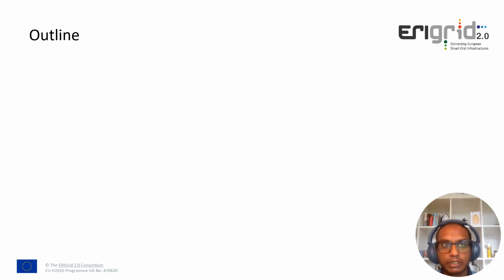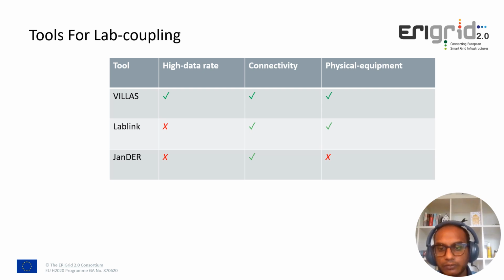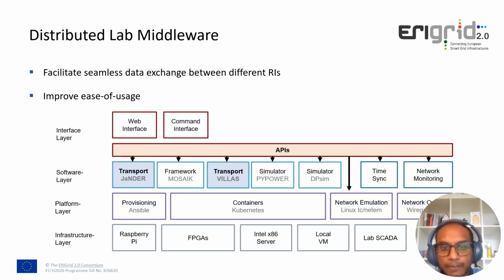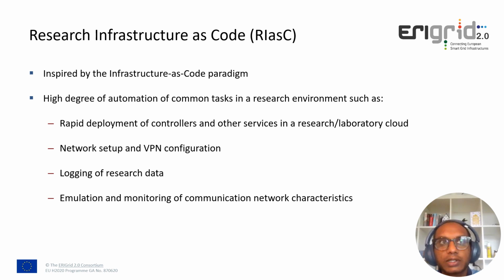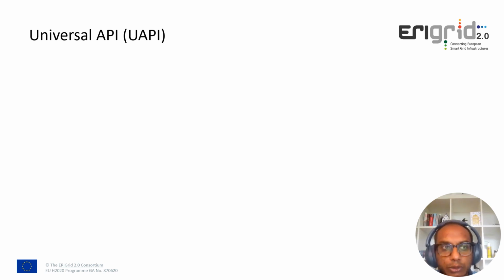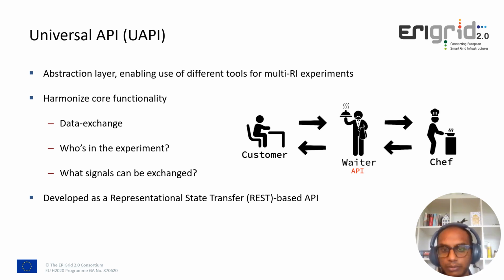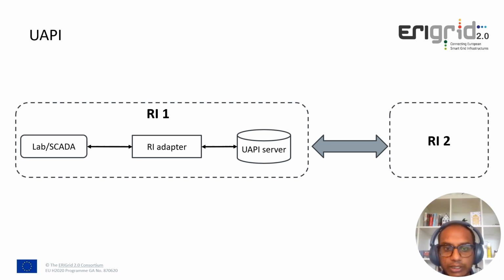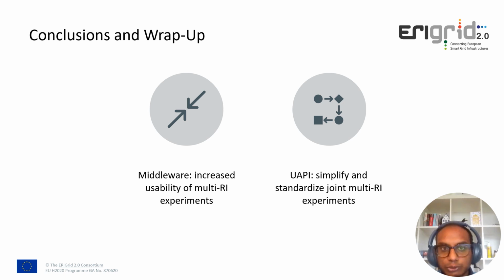MOOC Part 4 - Multi-Lab Experiments (II): Distributed Laboratory Middleware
MOOC Part 4 - Multi-Lab Experiments (II): Distributed Laboratory Middleware by Vetrivel Rajkumar (TU Delft)

In the second part of the H2020 ERIGrid 2.0 project webinar series on Multi-Lab Experiments, you'll get an introduction to a distributed laboratory middleware approach.